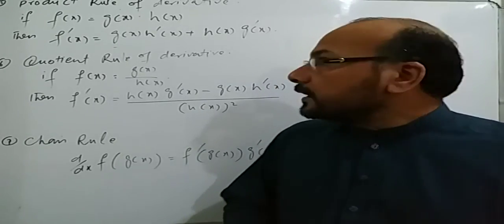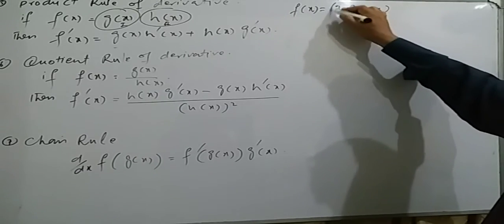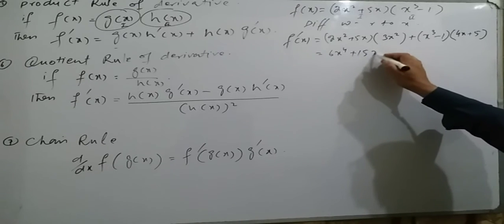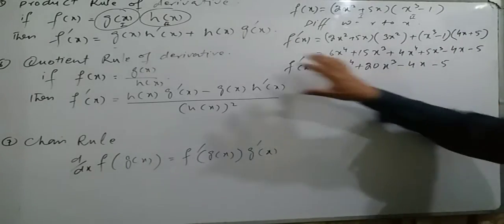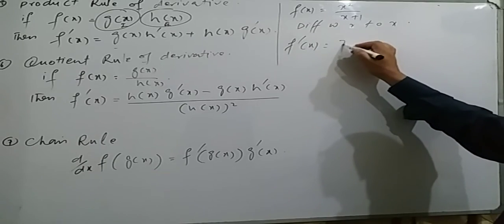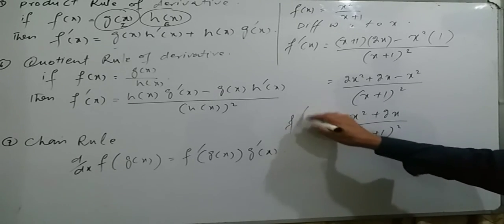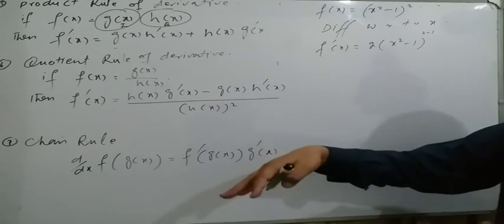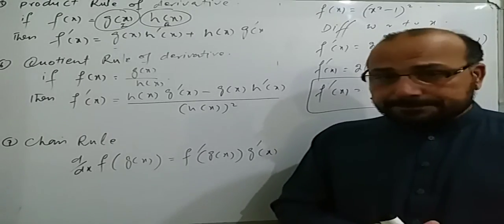mathematics 2 lecture week 9